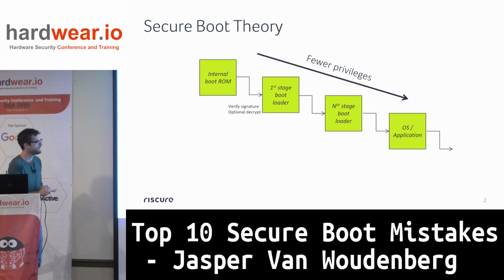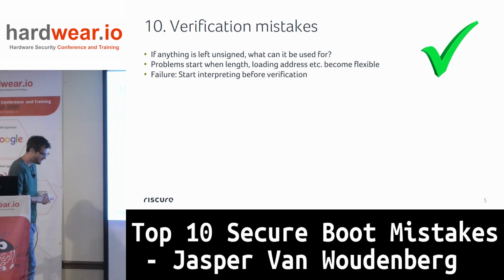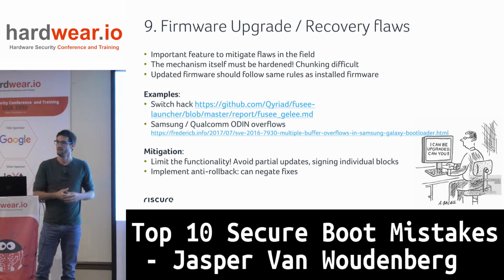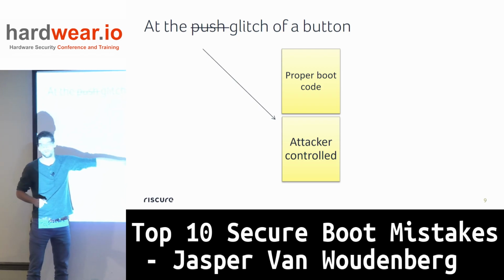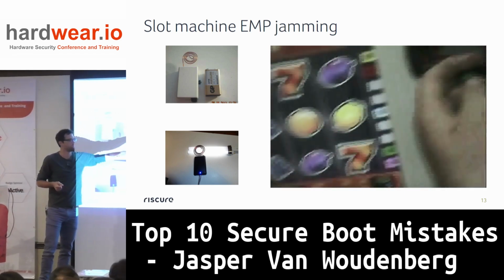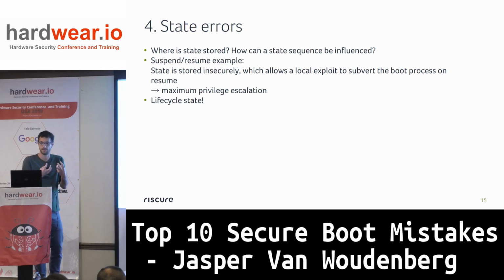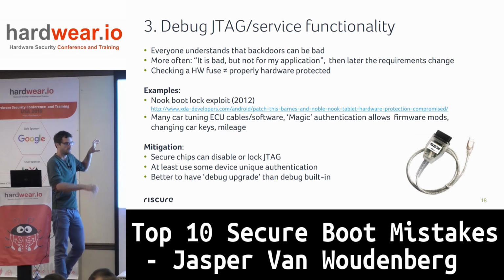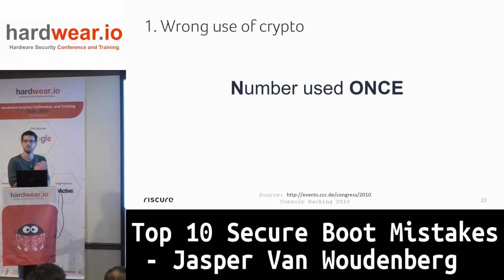Top 10 Secure Boot Mistakes | Jasper Van Woudenberg | hardwear.io USA 2019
Talk Abstract:
This talk presents an overview of all things that can go wrong when developers attempt to implement a chain of trust, also called ‘secure boot.’ This talk focused on the general application in IoT, pay-tv, automotive, gaming, and mobile devices. On both sides of the fence, secure boot is a vital mechanism to understand. Starting out from design mistakes, we look at crypto problems, logical and debug issues, and move towards side channel problems such as timing attacks and fault injection. Covered challenges to implementing a secure boot will be illustrated with either public examples or the presenter's experiences.

About Presenter:
Jasper (@jzvw) currently is CTO for Riscure North America, working with the SF based team to improve embedded device security.
As CTO of Riscure North America, Jasper is a principal security analyst and ultimately responsible for Riscure North America's technical activities. Jasper's interest in security matters was first sparked in his mid-teens by reverse engineering software. During his studies for a master's degree in both CS and AI, he worked for a penetration testing firm, where he performed source code review, binary reverse engineering and tested application and network security. At Riscure, Jasper's expertise has grown to include various aspects of hardware security; from design review and logical testing, to side channel analysis and perturbation attacks. He leads Riscure North America's pentesting teams and has a particular interest in combining AI with security research. Jasper's eagerness to share knowledge is reflected by regular speaking appearances, specialized client training sessions, student supervision, and academic publications. Jasper has spoken at many security conferences including BlackHat briefings and training, Intel Security Conference, RWC, RSA, EDSC, BSides SF, Shakacon, ICMC, Infiltrate, and Hardwear.io and has presented scientific research at SAC, WISSEC, CT-RSA, FDTC, ESC Design {West, East}, ARM TechCon, has reviewed papers for CHES and JC(crypto)EN, and has given invited talks at Stanford, NPS, GMU and the University of Amsterdam.